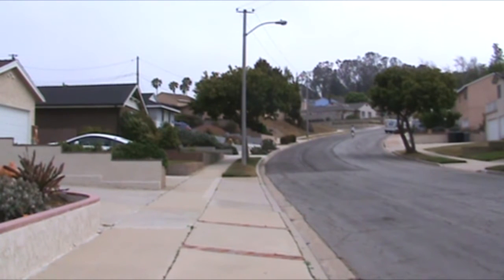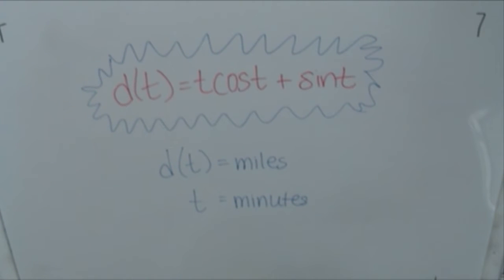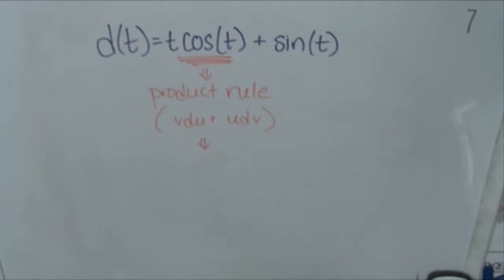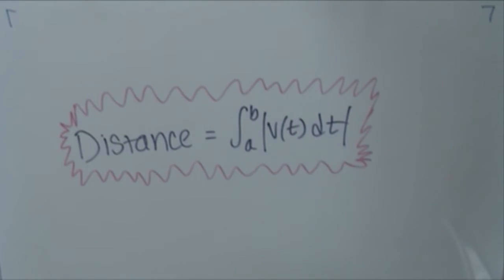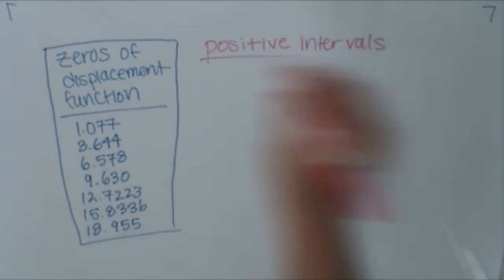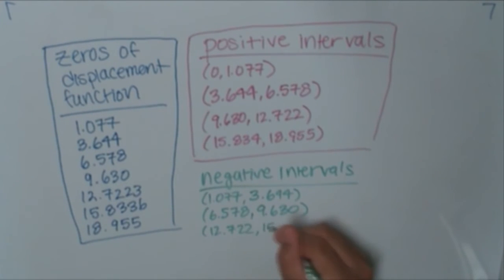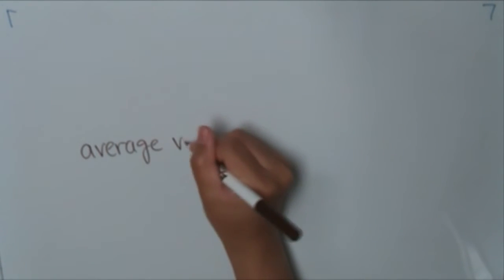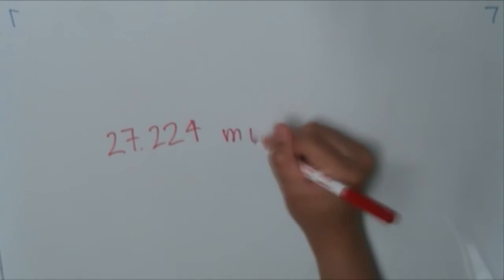Draw My Life - Irene's Bike Ride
Operation Terminus [Period 2]
A problem concerning average velocity present by No Limits (Tiffany Maeshiro, Irene Dominguez, Blake Breitenstein, Hailey Earnest).